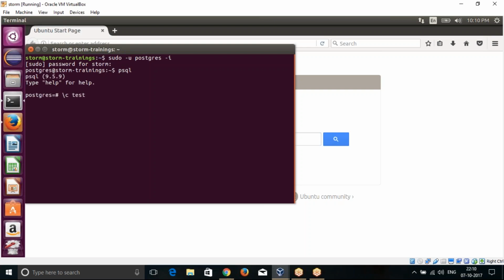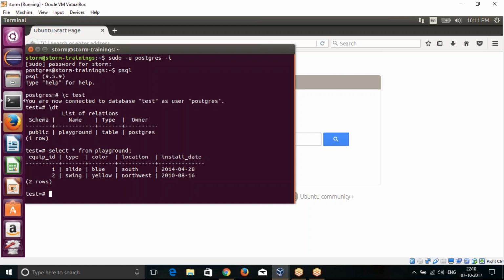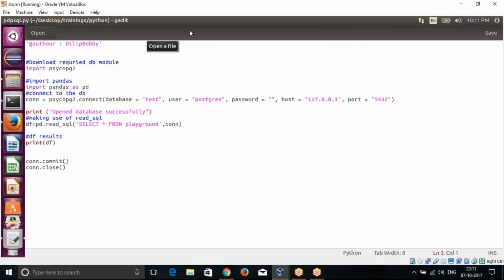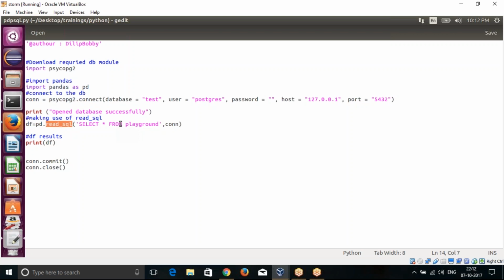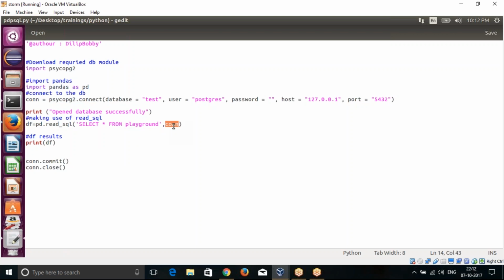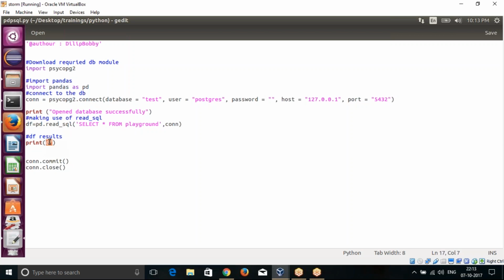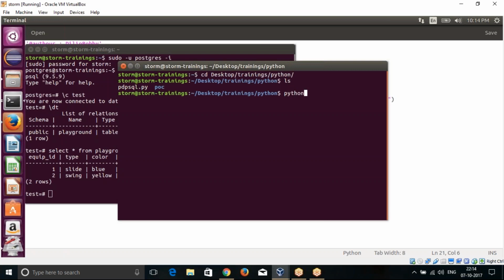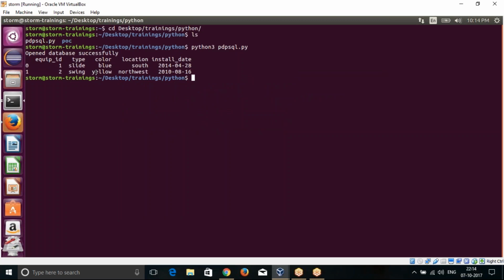How to read db data to pandas Data frame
This video gives clear idea on how to dump the Database table data to a pandas data frame.I'm using PostgreSQL db, so I have taken data from my psql db and stored it in a pandas df :)